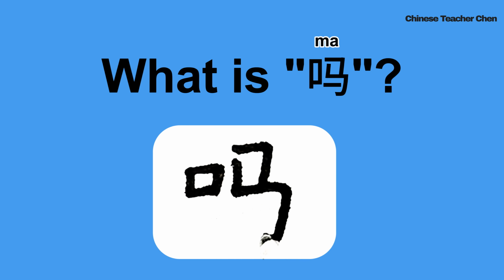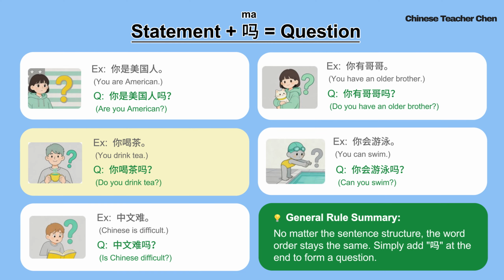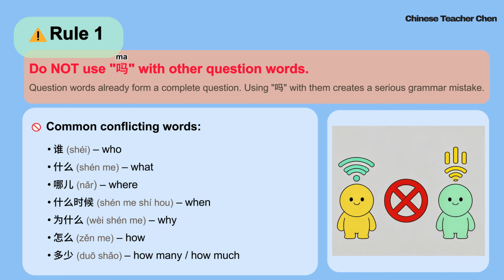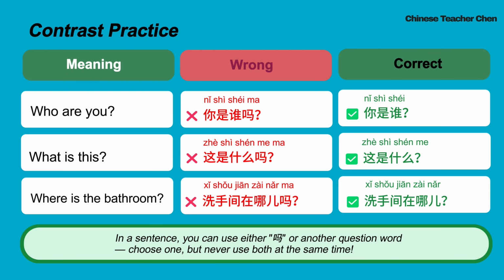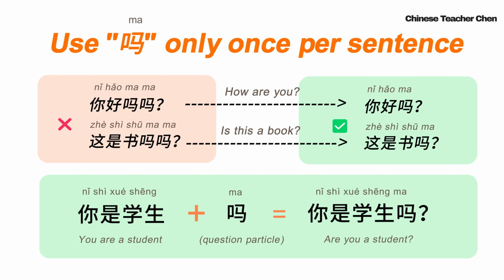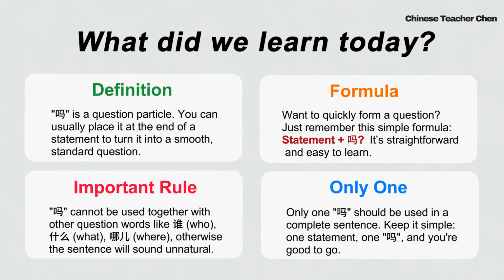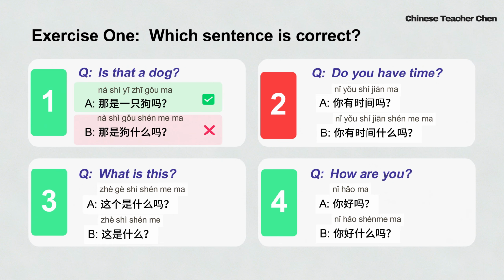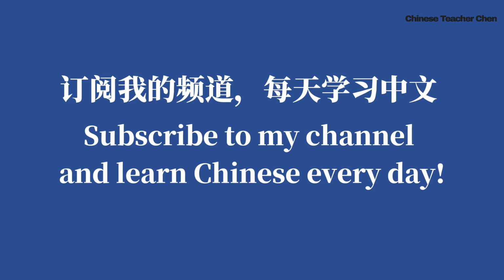How to ask questions in Chinese? | 吗 (ma) | Very easy Mandarin Chinese lesson for beginners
Learn one of the most important basics in Chinese—how to ask yes/no questions using “吗 (ma)”! In this beginner-friendly lesson, I will guide you step by step through what “吗” means, how to use it correctly, and the most common mistakes learners make.

You’ll start by understanding the core concept, then move on to the simple formula you can use in everyday conversations. After that, we’ll explore how “吗” works in different sentence types, followed by important rules you must remember—especially what NOT to do.

To help you avoid confusion, I also include wrong examples and explain why they are incorrect. By the end of the video, you’ll review what you’ve learned and practice with me so you can confidently ask questions in Chinese.

This lesson is perfect for beginners (HSK1 level) and anyone who wants to build a strong foundation in Chinese grammar.

**Timestamps (Chapters):**
00:00 What is "吗"?
00:33 Core Formula
00:59 "吗" with Different Sentences
02:54 Important Rule & Common Mistakes
04:17 Wrong Examples
05:48 Use "吗" Only Once Per Sentence
07:01 What Did We Learn Today?
07:49 Let’s Practice!